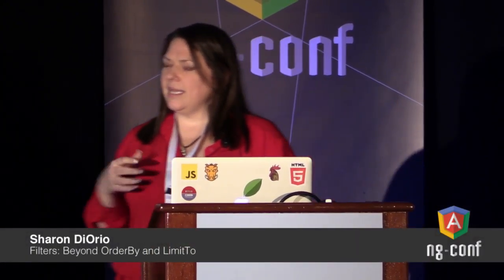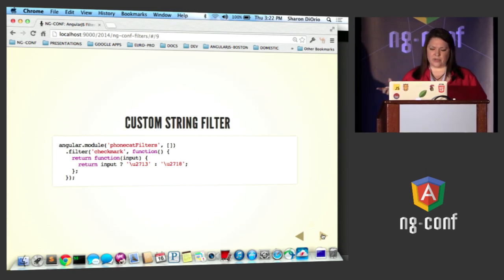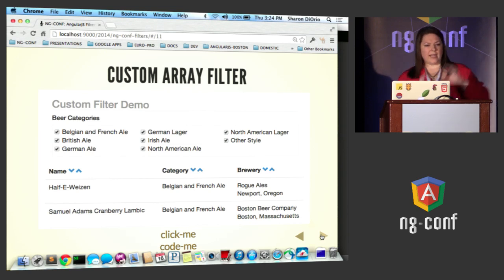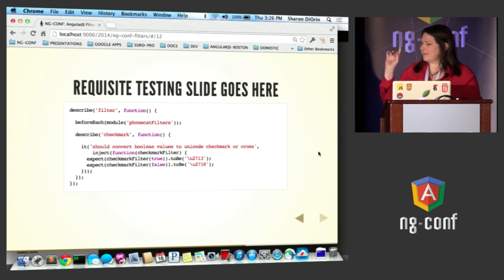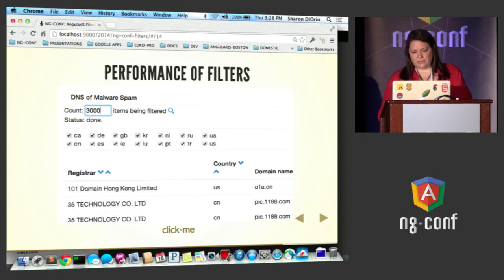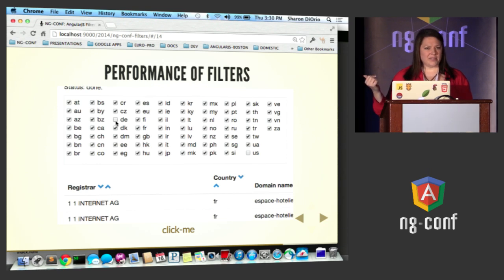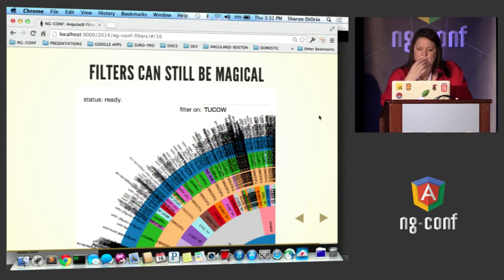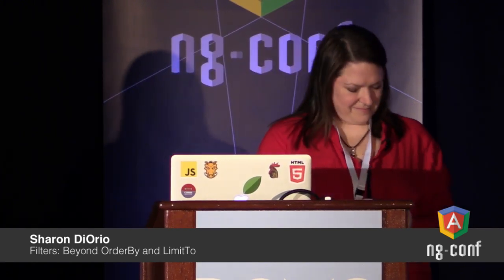Sharon DiOrio - Filters Beyond OrderBy and LimitTo - NG-Conf 2014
Sharon DiOrio
Topic: Filters: Beyond OrderBy and LimitTo

What happens when your data comes back from your service but it isn't exactly formatted or ordered the way you want? Or if your users want more control over how the data is displayed? No need to make another service call or invoke some intermediate service to format the data, filters do the work for you. Directives get all all the praise, but filters are fantastic tools for data transformations big and small. They are lightning fast, almost unlimited in flexibility, and in many cases can even make directives unnecessary. Tied to user-interactions, you can thrill and delight your users by handing them back exactly the data they wanted in a way that makes the most sense to them. I'll explain how filters actually work behind the scenes and show a few useful examples of built-in and custom filters beyond the usual "filter" and "orderBy" examples commonly found in tutorials.